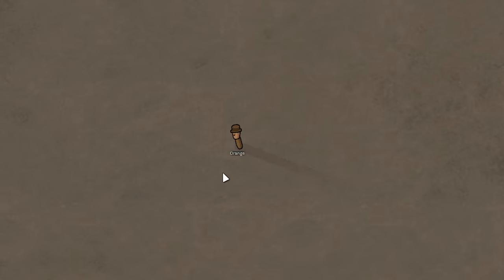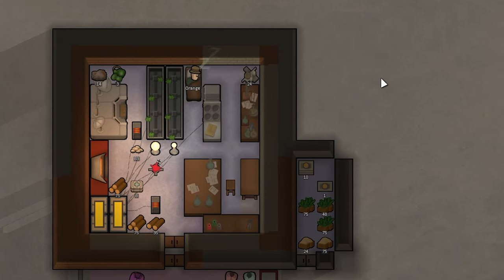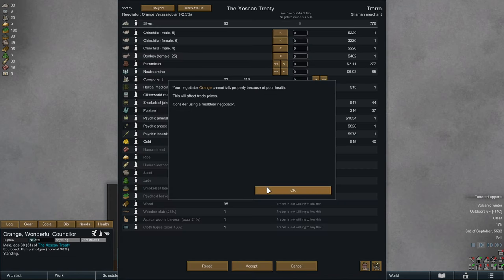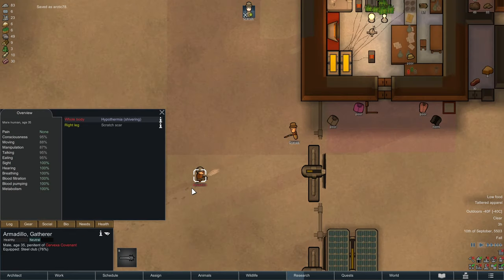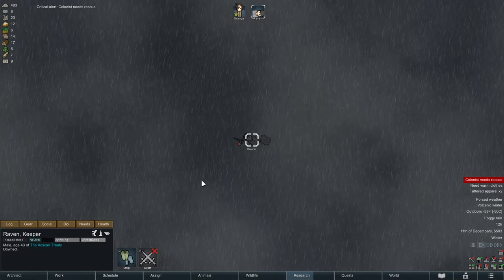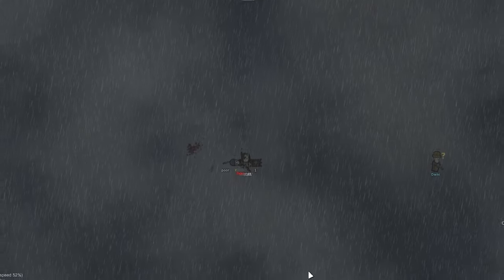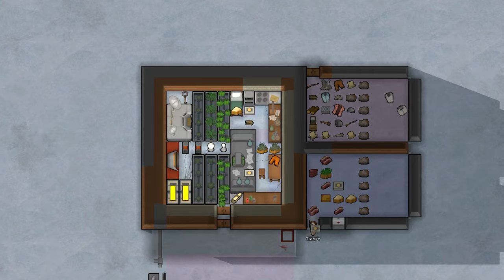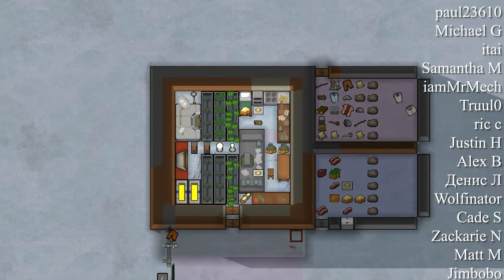*YAYO Empire* Sea Ice Rimworld Tribal Start #6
Yayo, Smokeleaf, Rice - we have it all...In Rimworld, one of the most difficult starts is a sea ice tribal colony. With little technology, survival of the fittest allows only colonists who will do the unthinkable...

Mods:
Harmony
Mod Manager